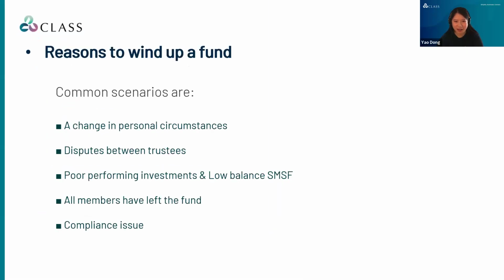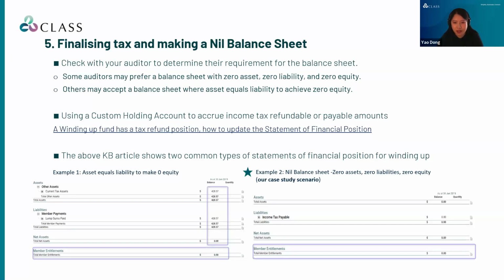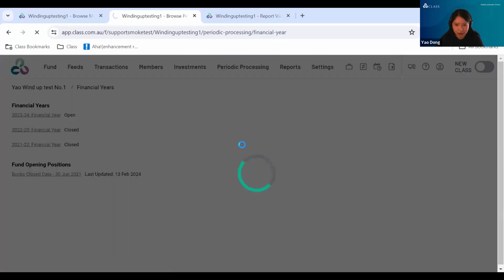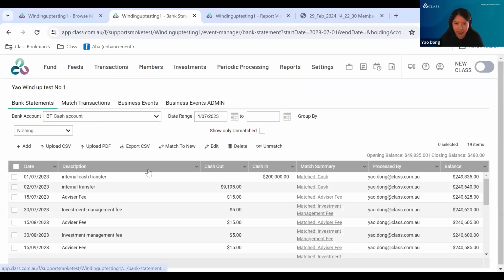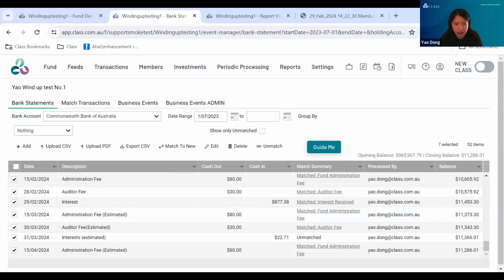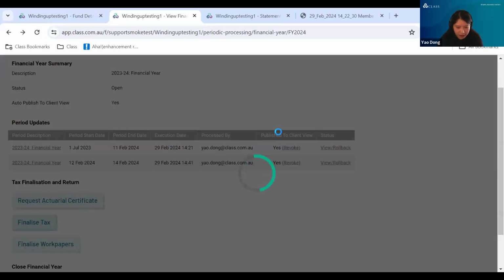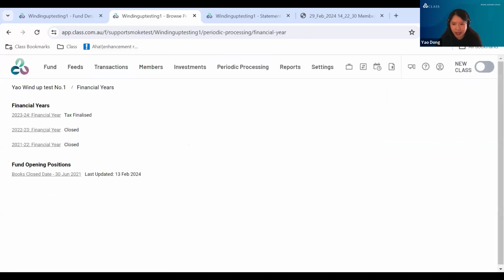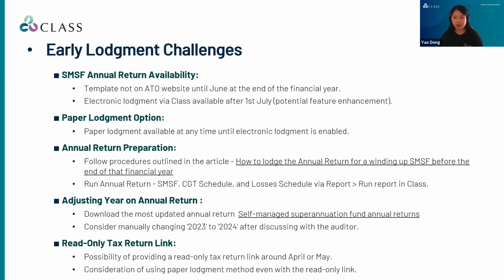Processing Wind Up Funds in Class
Join our Support webinar for insights into winding up an SMSF using Class. We'll guide you through the essential wind-up steps such as accruing outstanding expenses and achieving zero assets, liabilities, and equity in the balance sheet. The session will also address common questions about how to lodge a fund in the middle of the financial year.